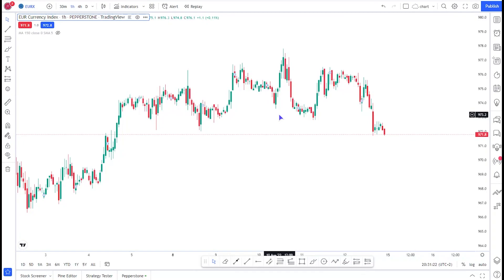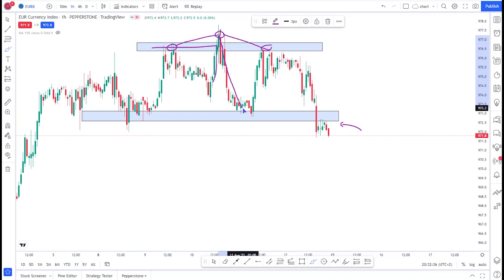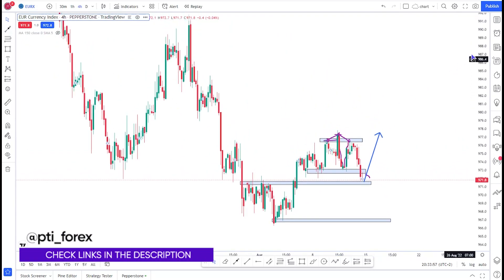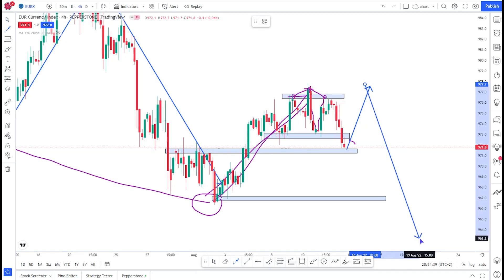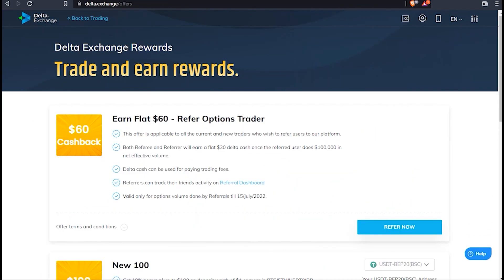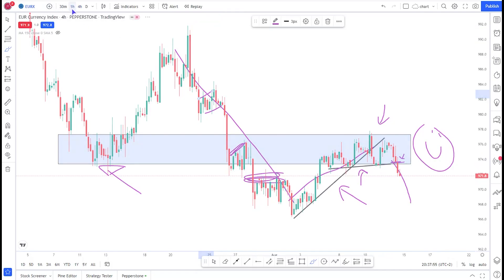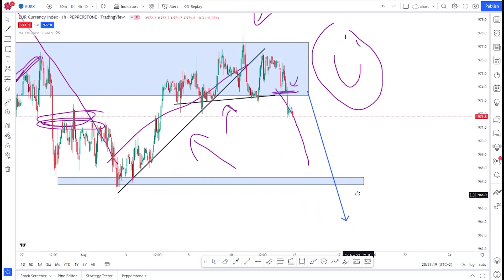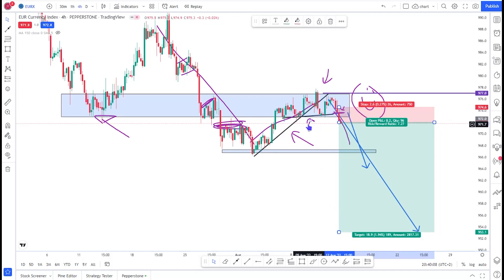The Best Price Action Strategy That will change Your Trading